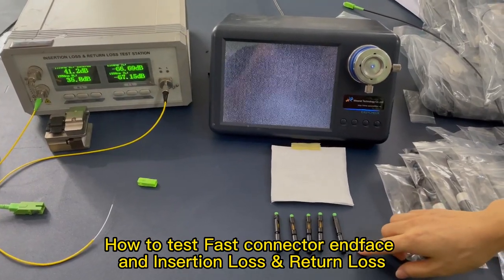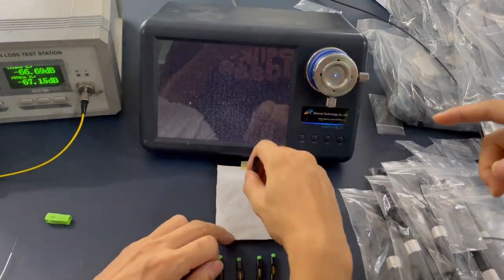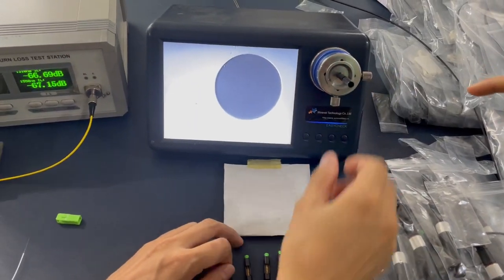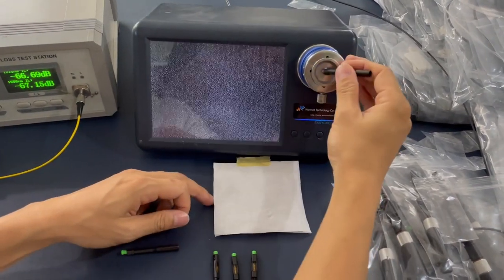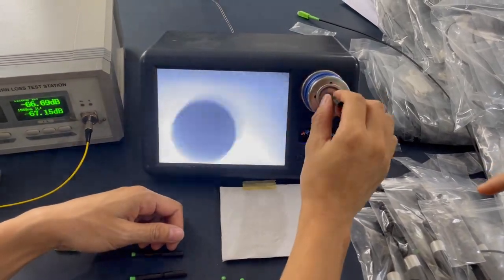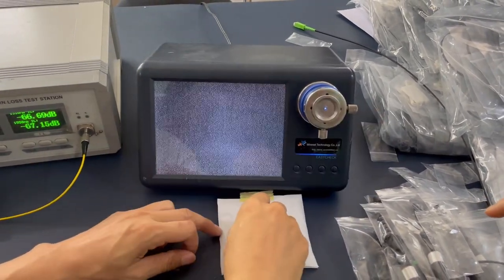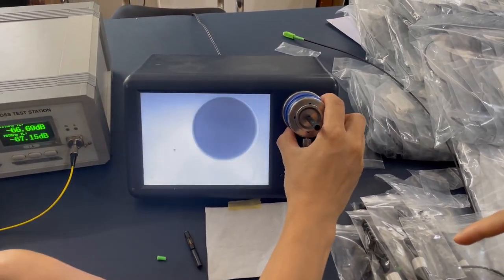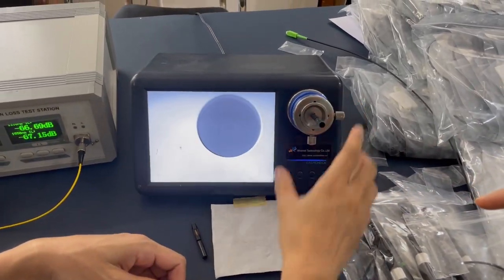How to test the endface and insertion return loss of fast connector by Furukawa?